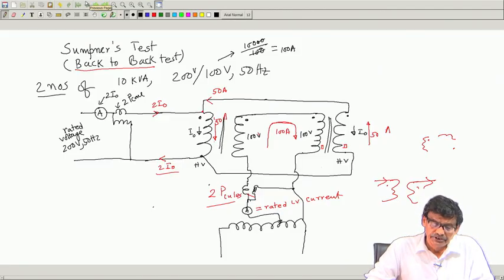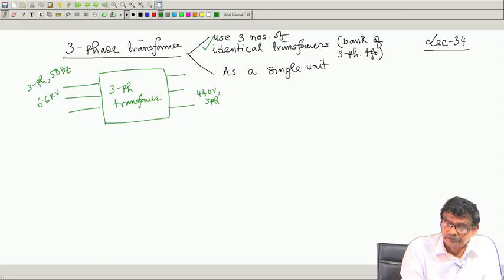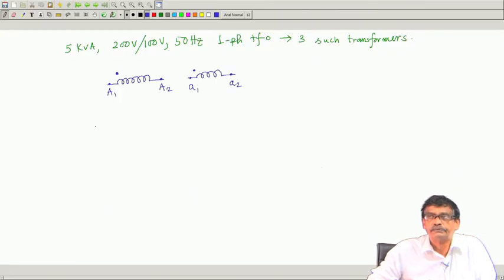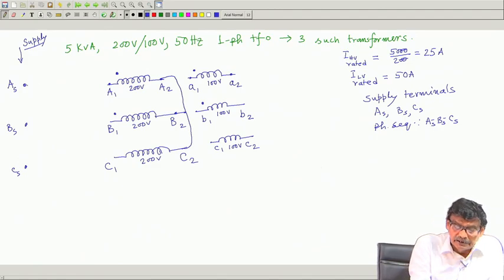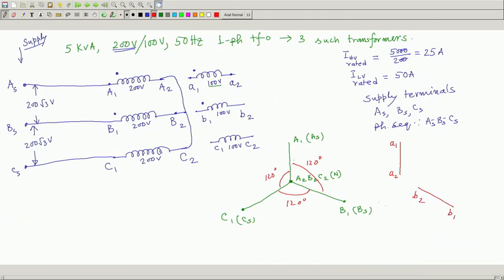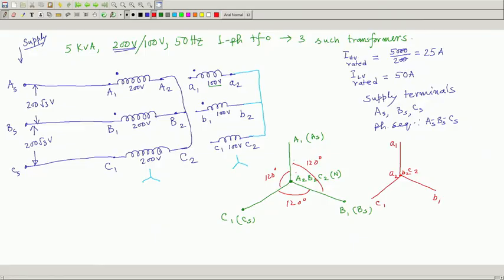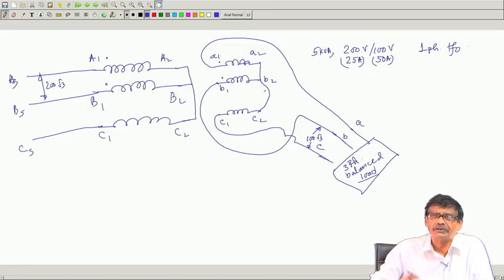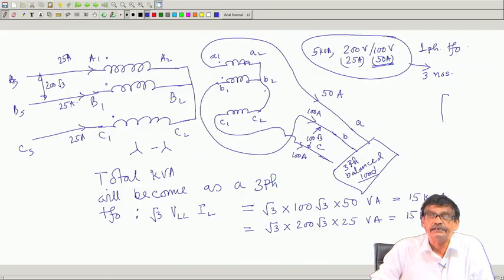lecture 34: 3 Phase Transformer Using 3 Single Phase Transformer